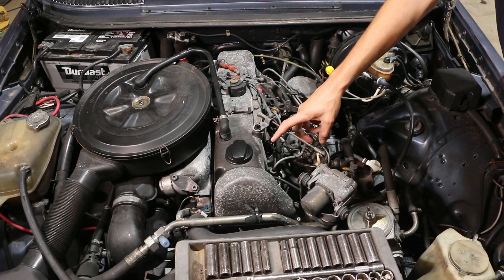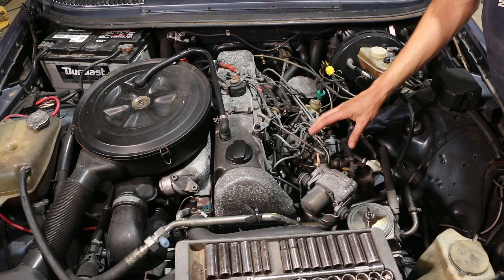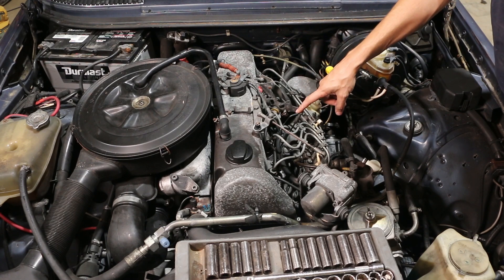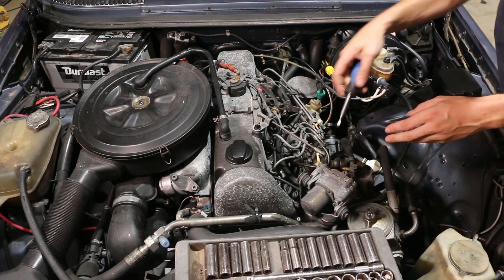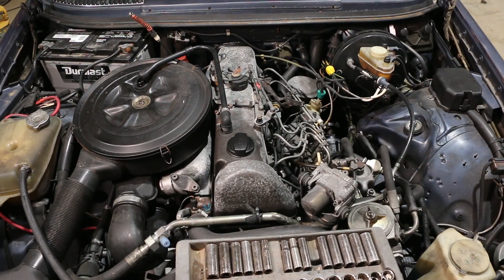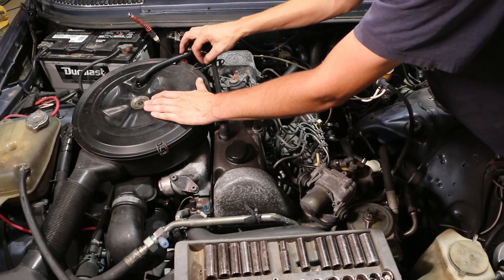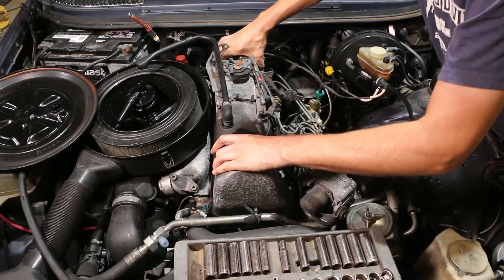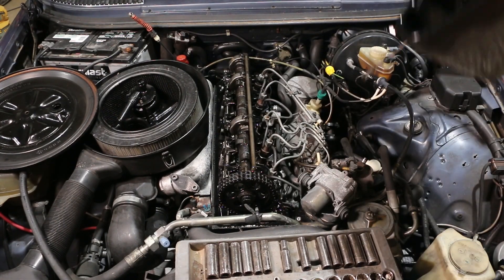Is your OM617 Timing chain stretched out? How to check it the quick way using cam marks.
Checking cam timing chain stretch on my 1982 Mercedes 300D with the OM617 Turbo Diesel.
This is the cam tower mark method, not the 2mm lift, so it is not a foolproof 100% accurate method, but was just what I needed to ease my mind before taking a 1500 mile road trip.